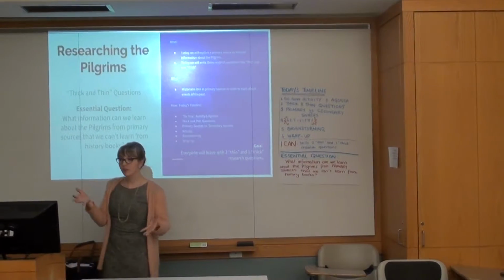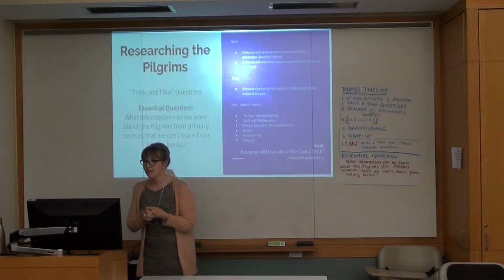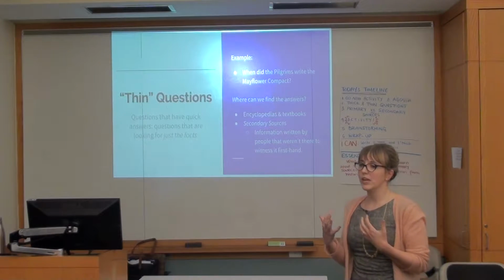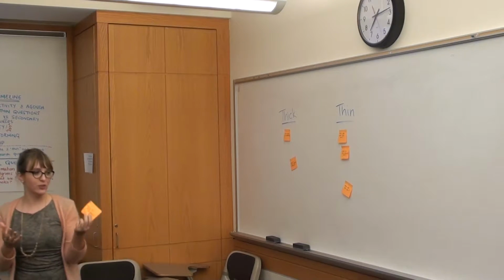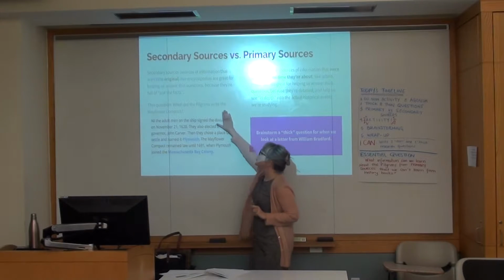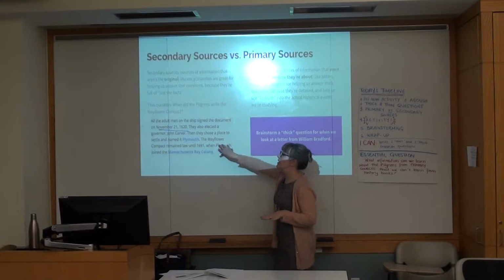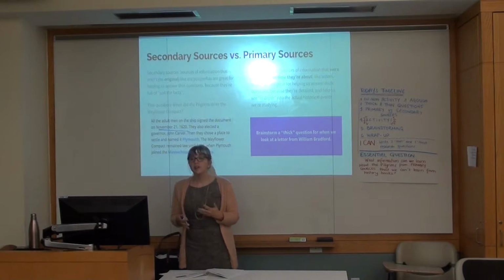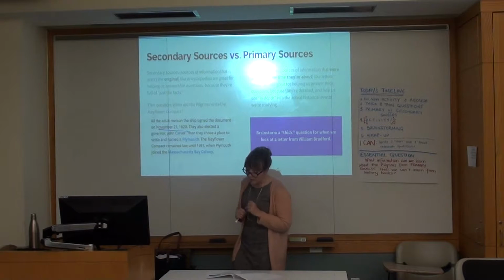Estabrook 19 10 2016c